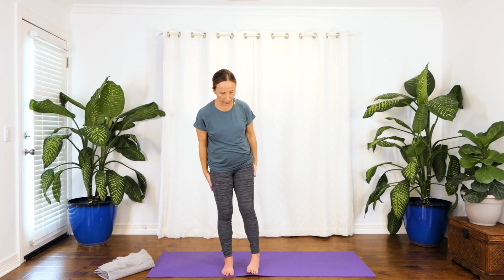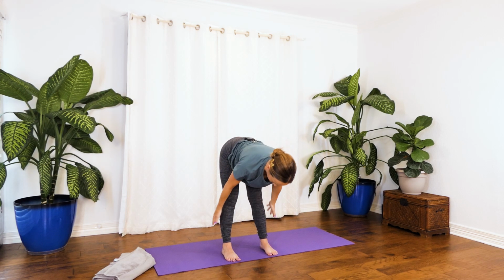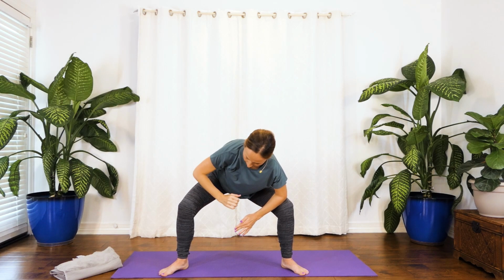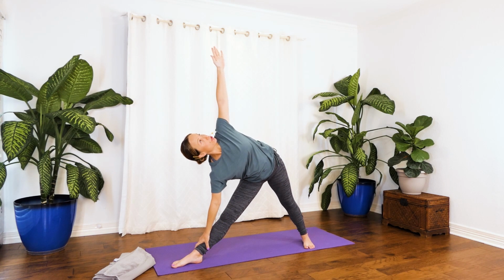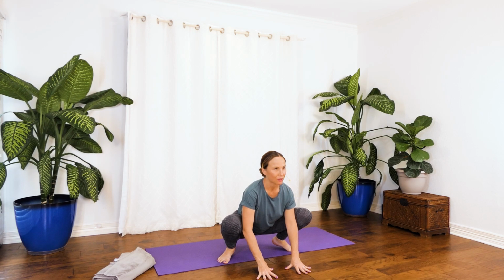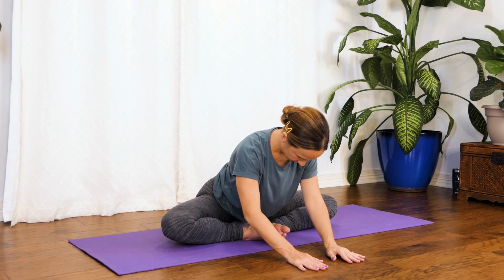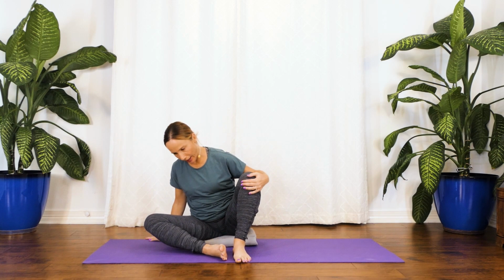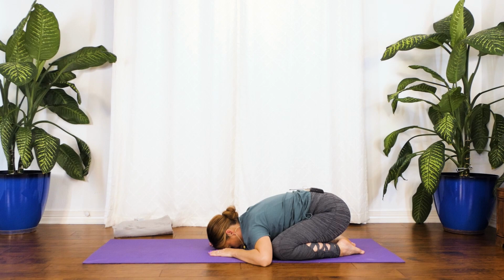Prenatal Yoga Workout for Relieving Back Pain, Third Trimester, Gentle Stretching, Pelvic Alignment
Prenatal Yoga Workout for Relieving Back Pain, Third Trimester, Gentle Stretching for Proper Posture Join us on Yoga Plus with a FREE 14 Day Trial

Tessa demonstrates a great Lower Back Pain Stretch Routine for Pain Relief, This Yoga Workout is perfect for beginners and will also make you feel good!

10 Minute Lower Belly Blast with Eliz | How to Target Low Abs, No Equipment Workout, At Home Fitness

12 Minute Slim Waist, Flat Tummy Pilates | Low Belly, Six Pack, Back Fat, 360 Abs Core Home Workout